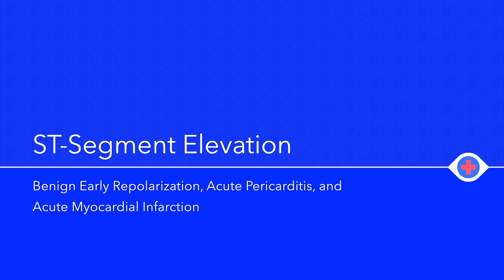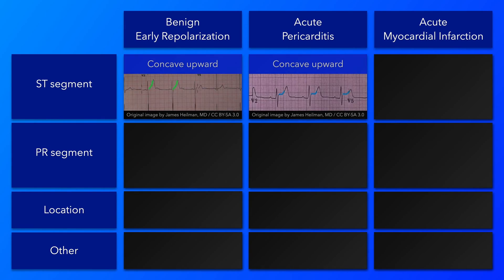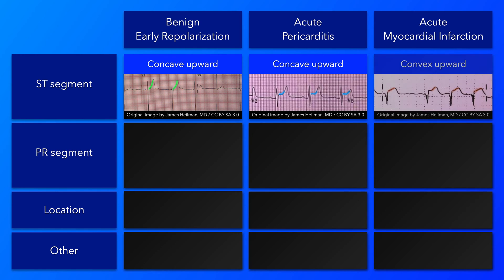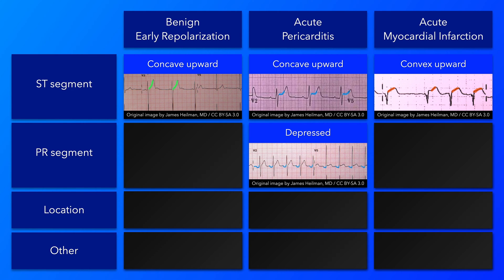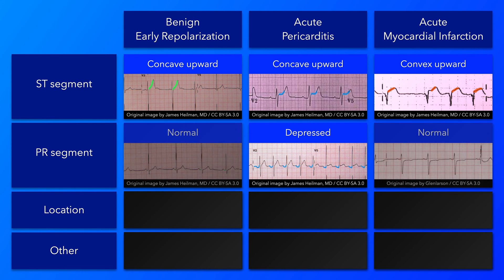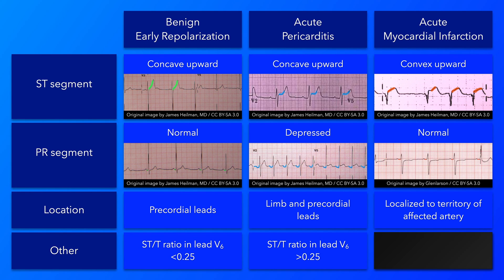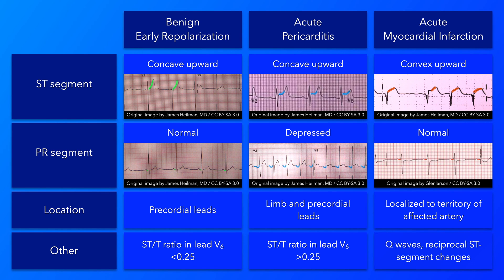ST Segment Elevation: Simple ECG Explanation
Several conditions can cause ST segment elevation on the ECG. This video compares three etiologies associated with evelation of the ST segment; benign early repolarization, acute pericarditis, and  acute myocardial infarction.